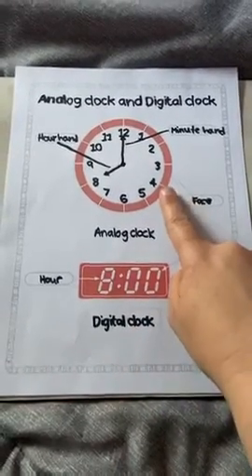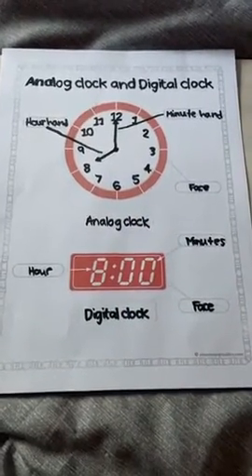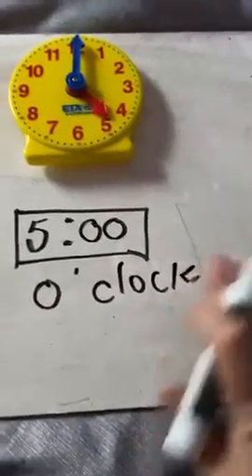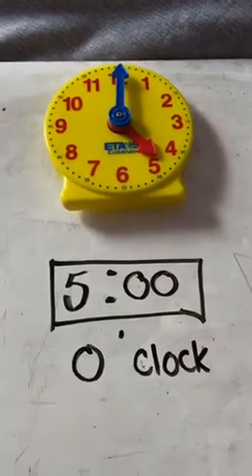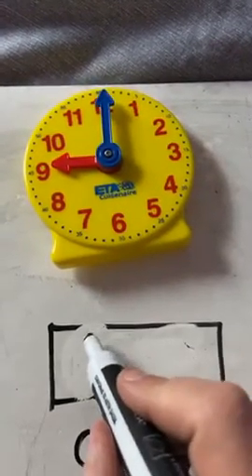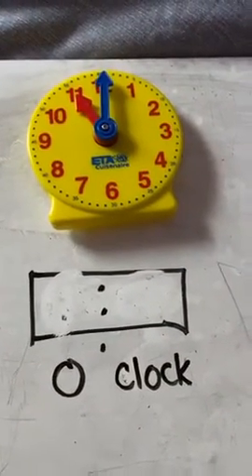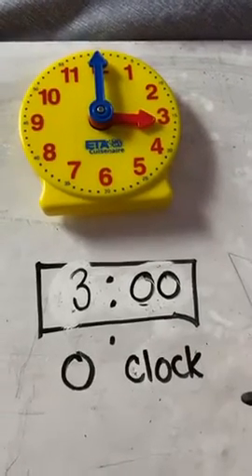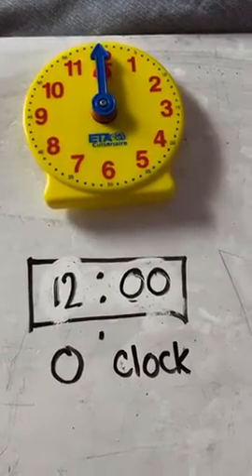Kindergarten math on the hour time digital and analog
We will review on the hour time for digital and analog clocks